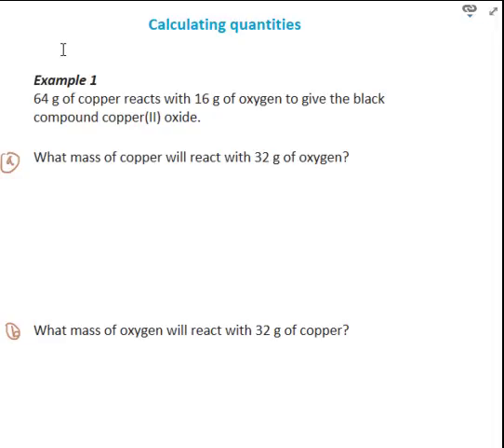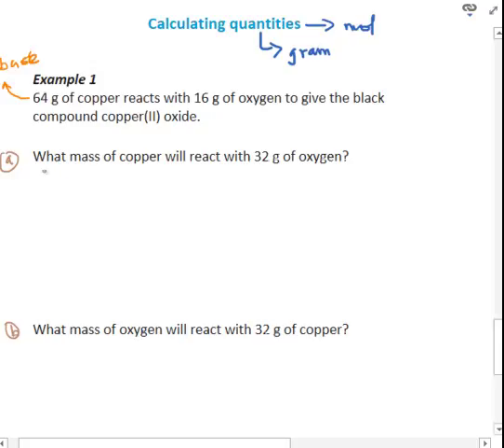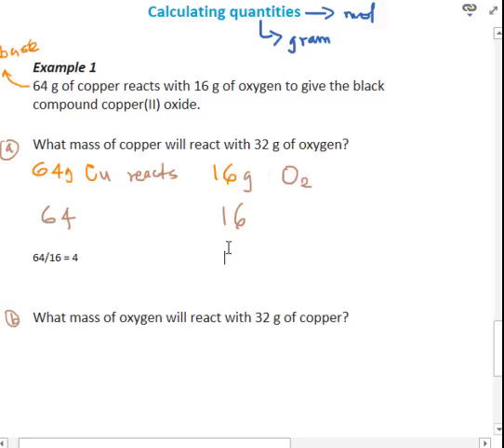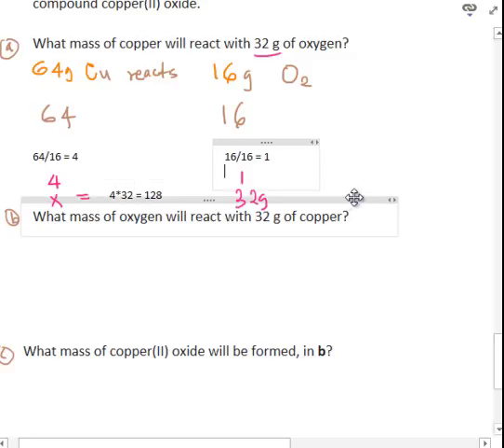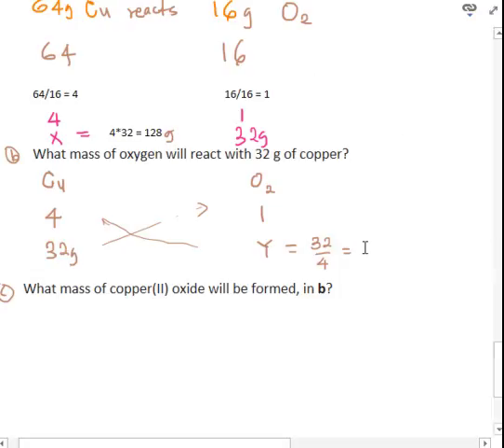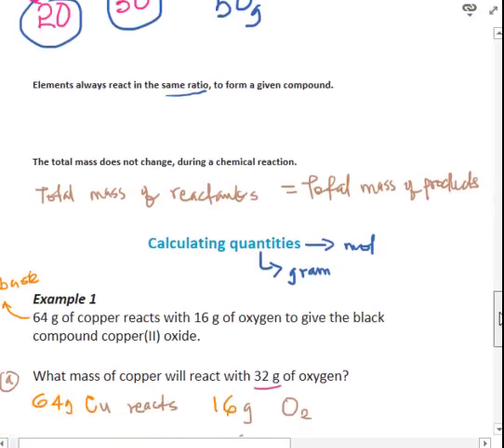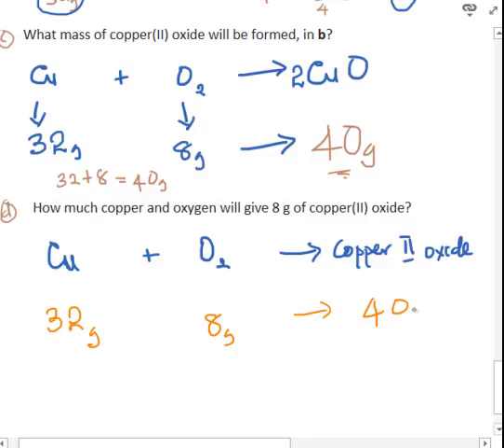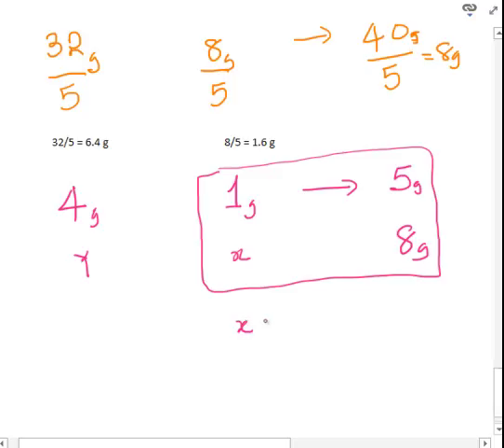xcal cal 2